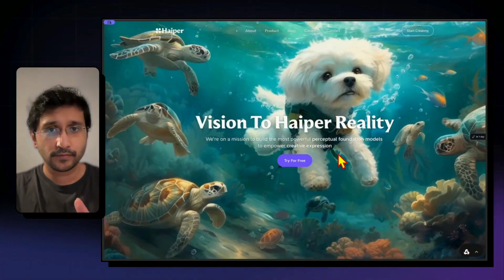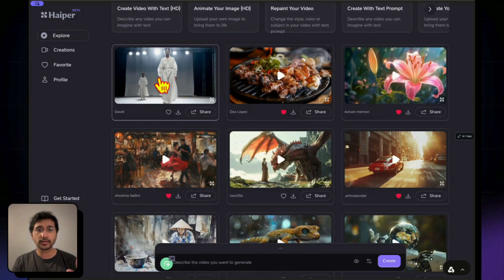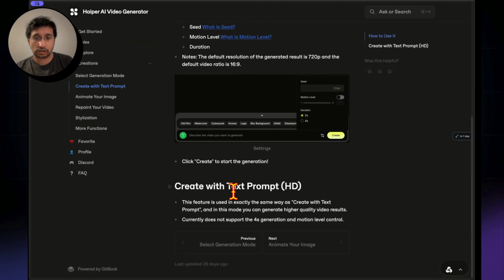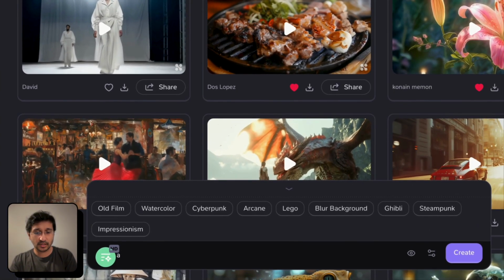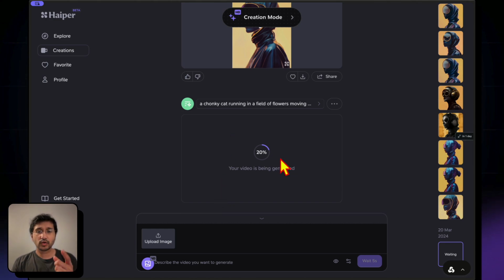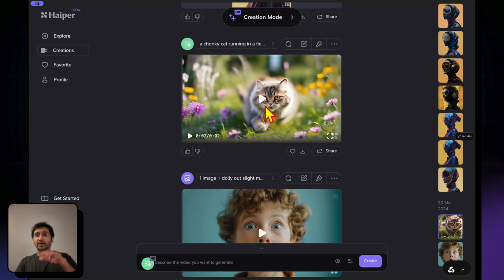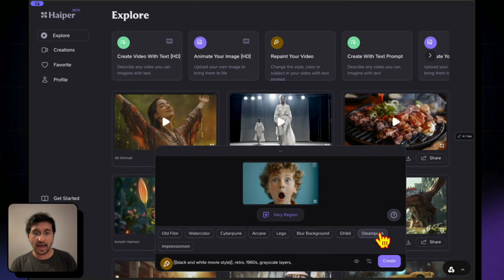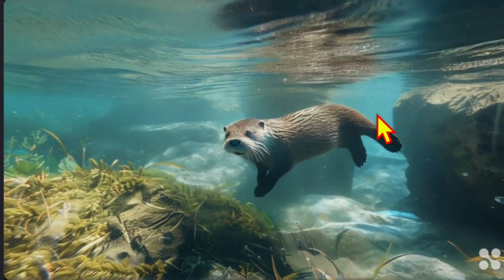Unbelievable: AI Generated Video for FREE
🤖 We've got a new FREE AI Video generator, and the quality and results are super impressive, a few approaching Sora level of quality. Although, this does come with a catch, namely the generation length leaves a bit to desire.

⏰ Timestamps ⏰
00:00 Introduction
04:28 Create Video with Text Prompt
05:39 Animate your image
08:01 Create Video with Text - RESULT
09:03 Repaint your Video
10:35 Haiper AI Community Video Showcase